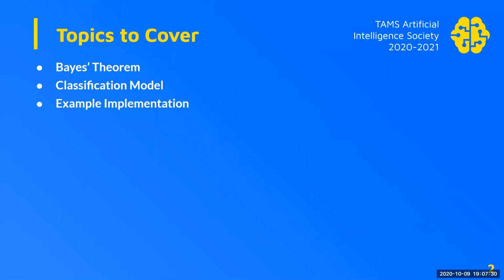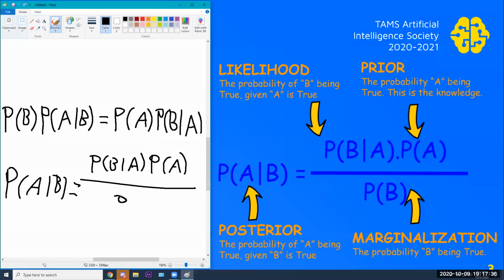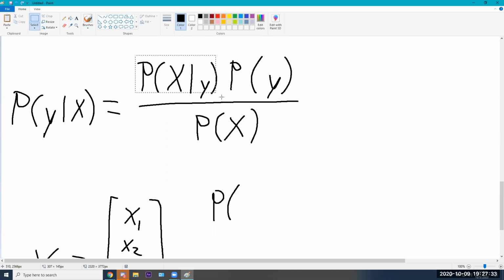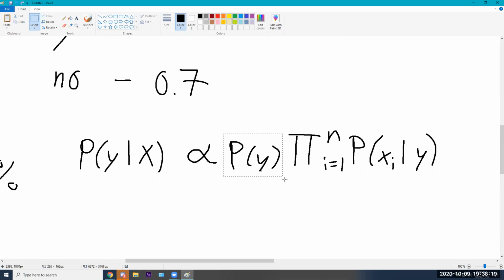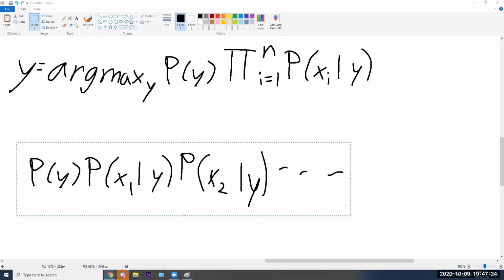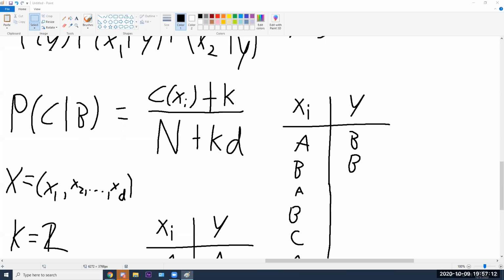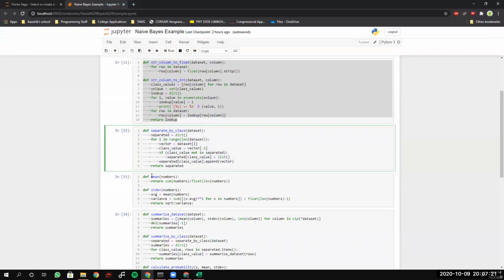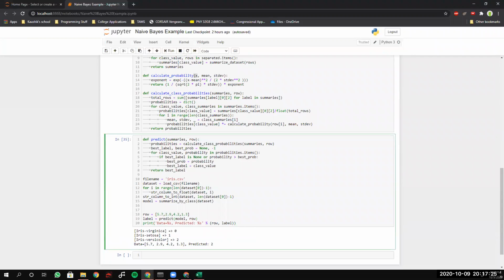Naïve Bayes Classifier - Advanced